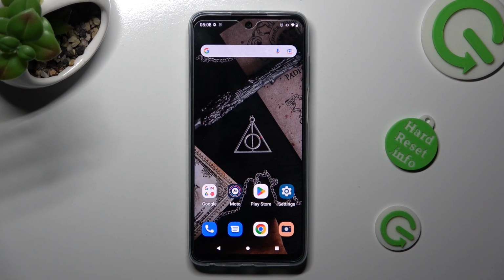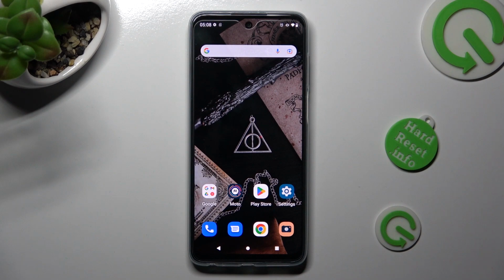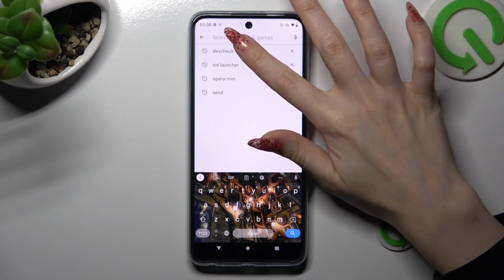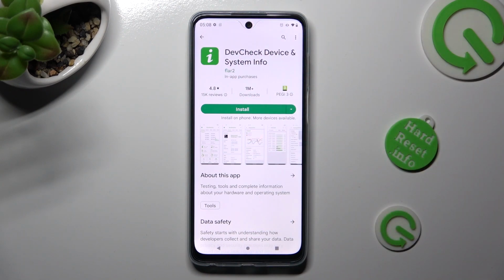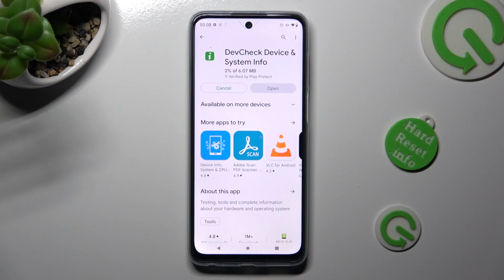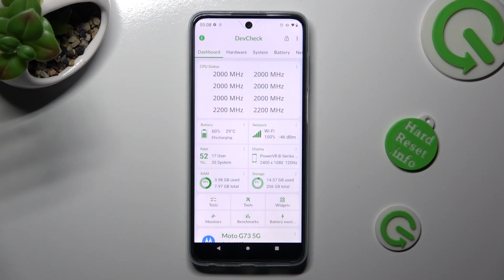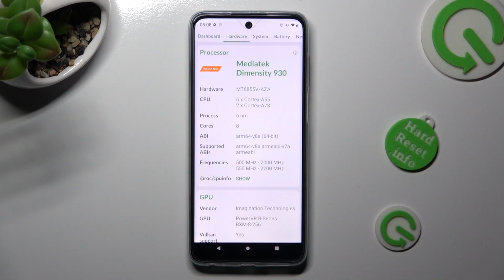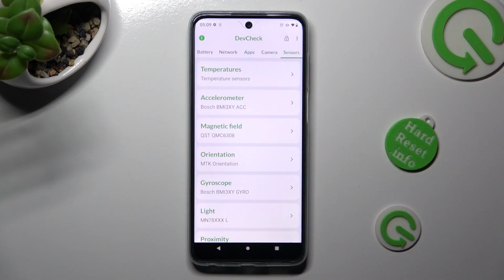How to Install DevCheck Hardware and System Info in Motorola Moto G73 - Check Phone Specification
In this video, we’d like to demonstrate how to view the Motorola Moto G73's Specifications! Thanks to the free DevCheck Hardware and System Info App, you’ll be provided with data like Device Temperature, Dashboard Specs, and even Sensors. So, if you want to learn everything there is to know about your smartphone in a matter of minutes, then buckle up, and let's get started!

How to Check Phone Model in Motorola Moto G73? How to Get Access to Specification in Motorola Moto G73? How to Read the Phone Model in Motorola Moto G73? How to Check Phone Model Number in Motorola Moto G73?